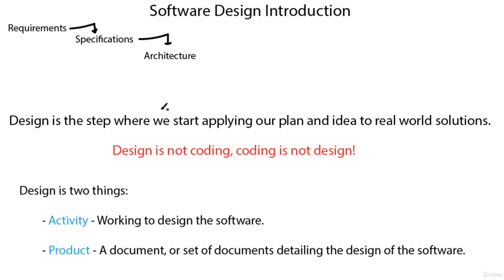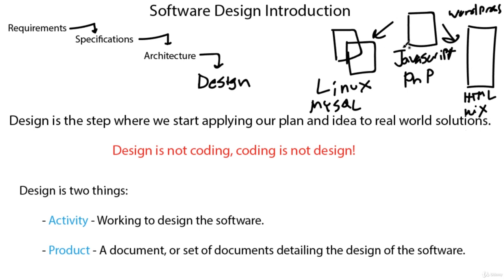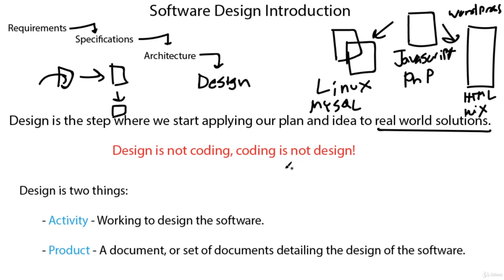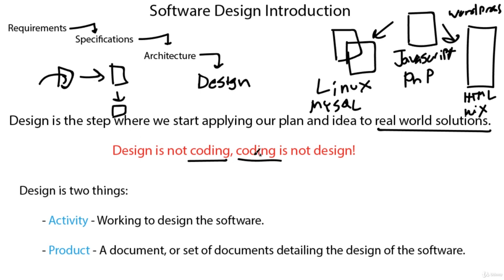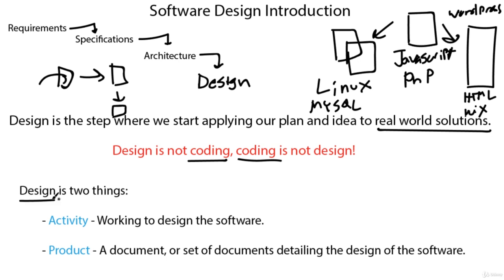1 Software Design Process